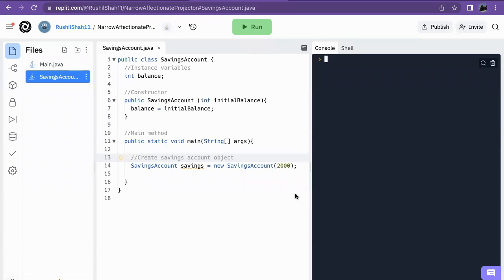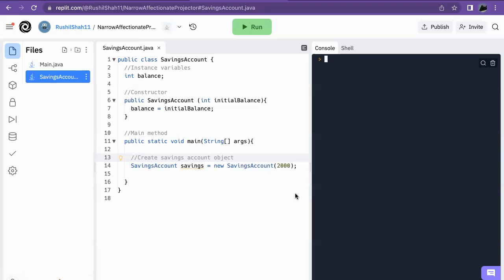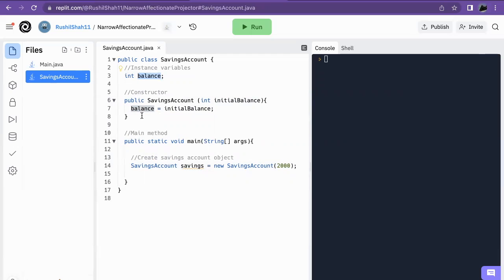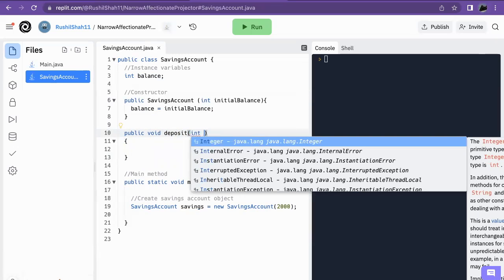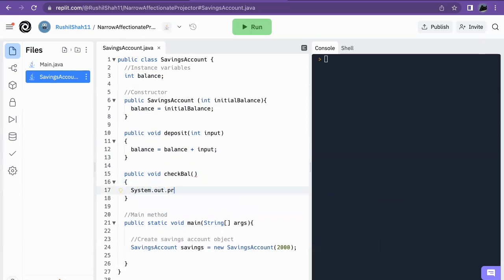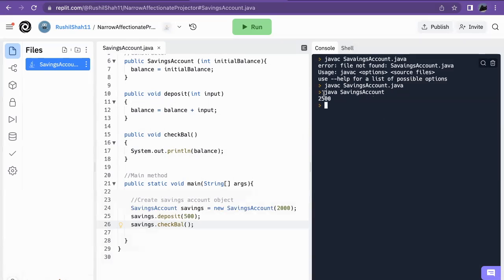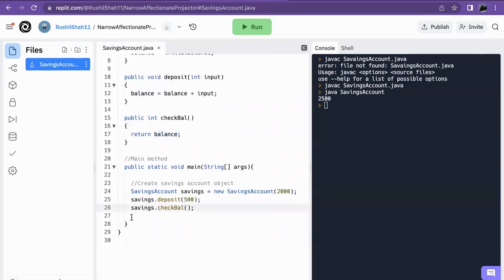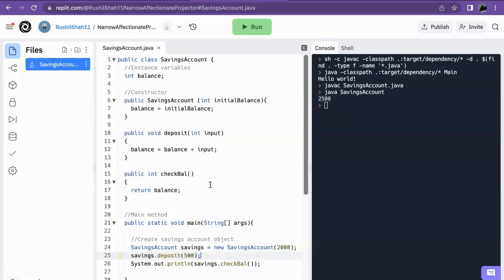Introduction to Java Episode 5 (Classes and Methods)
Learn the basics about Java in this series. No need to download or install anything just follow along!

This is the fifth episode in the series. Feel free to watch the previous episode